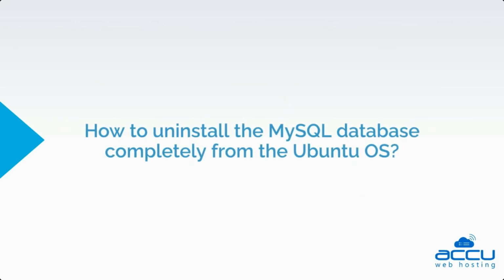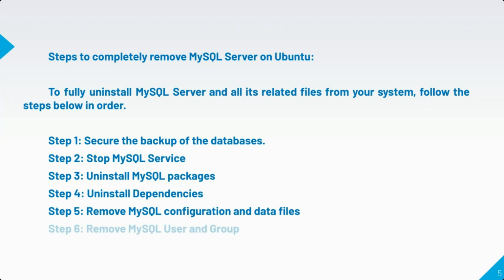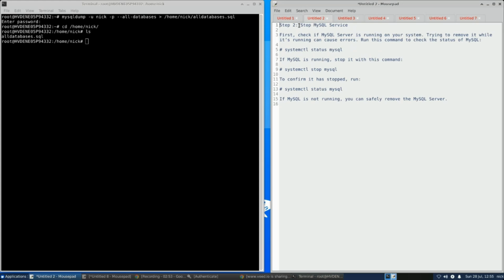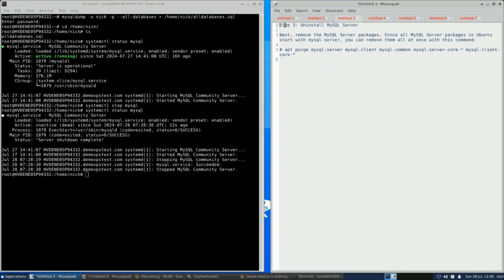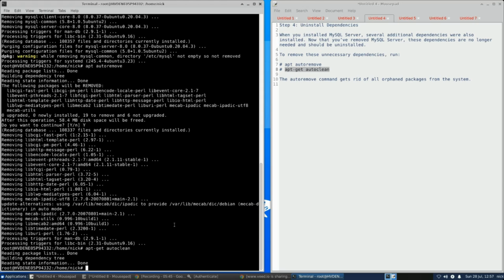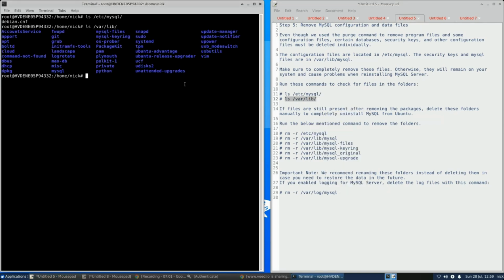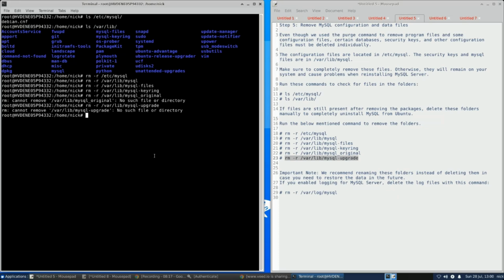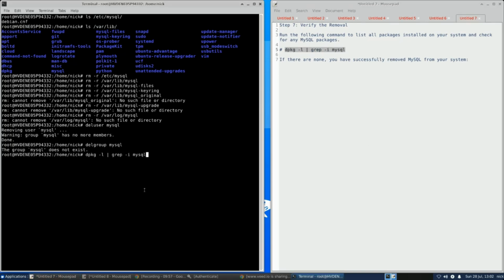How to Completely Uninstall MySQL from Ubuntu - Step-by-Step Guide | AccuWeb Hosting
In this tutorial, we'll show you how to completely uninstall MySQL from your Ubuntu operating system. Whether you're looking to upgrade, reinstall, or switch databases, we'll guide you through the entire process step-by-step.